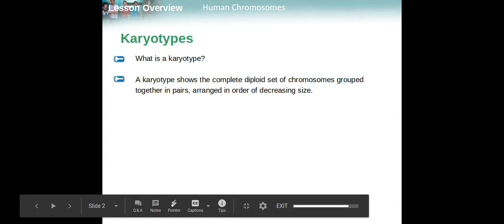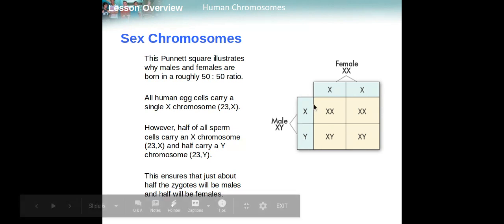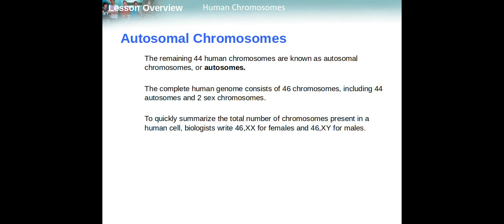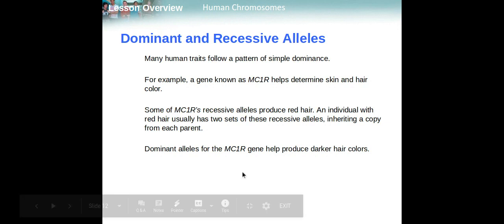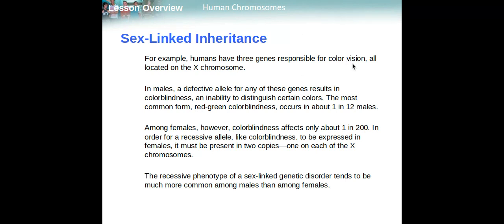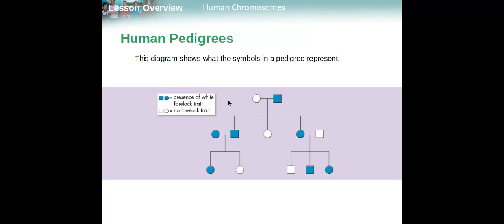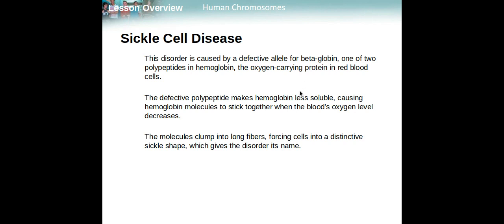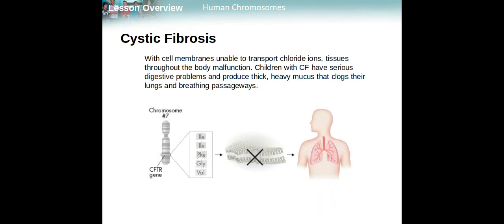CH 14 PP - Google Slides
Human Heredity